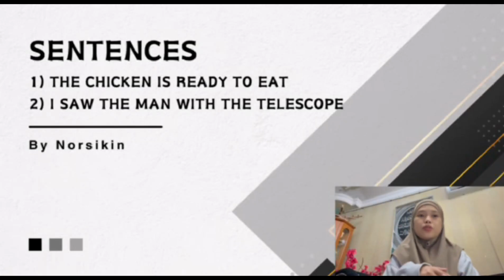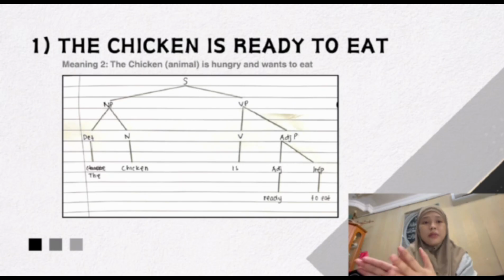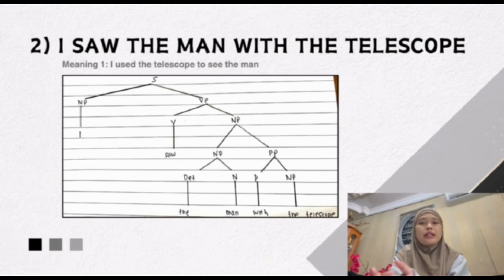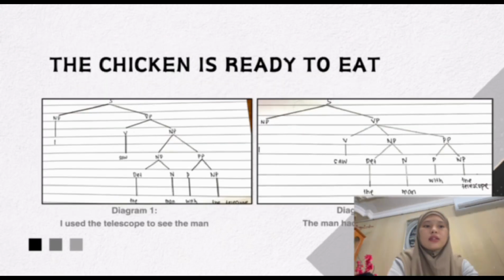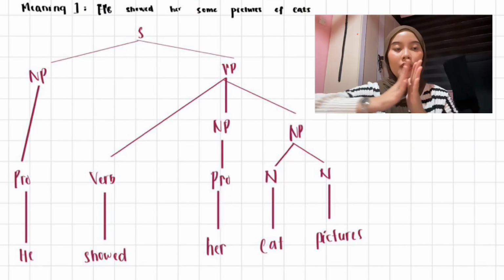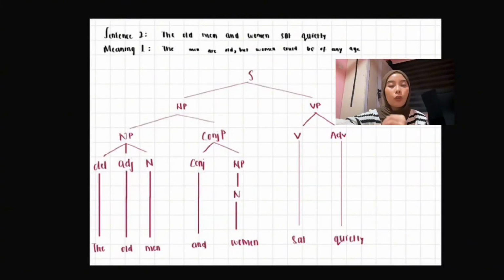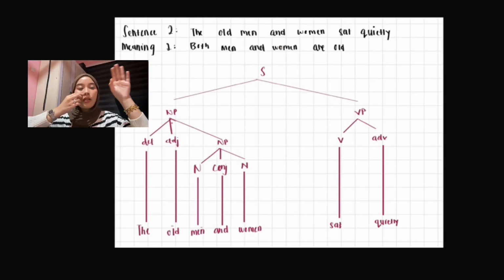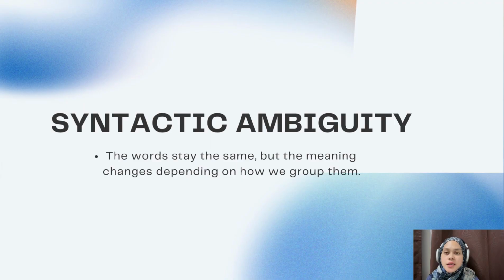ASSIGNMENT 2: REVIEWING TREE DIAGRAMS & THE UNDERLYING STRUCTURES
COURSE CODE/TITLE: EEAL3133/AN INTRODUCTION TO LINGUISTICS